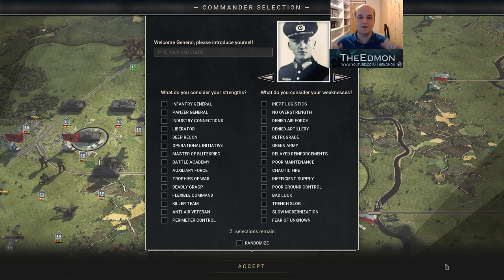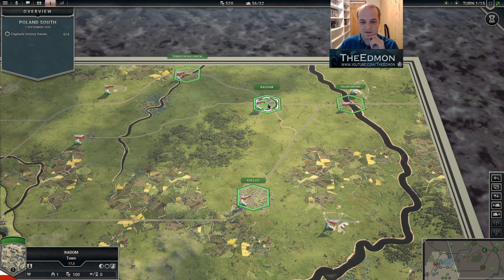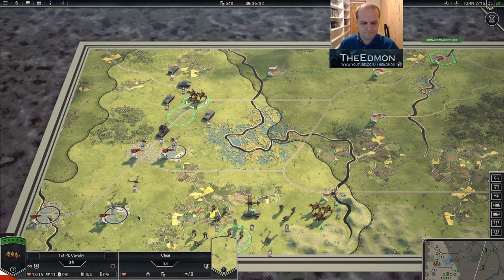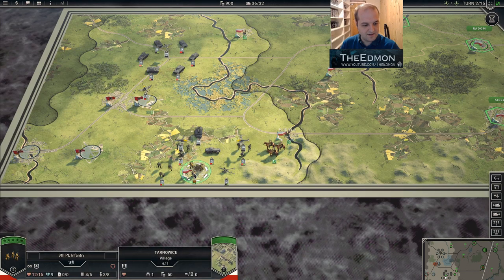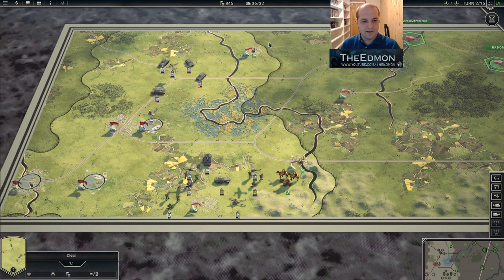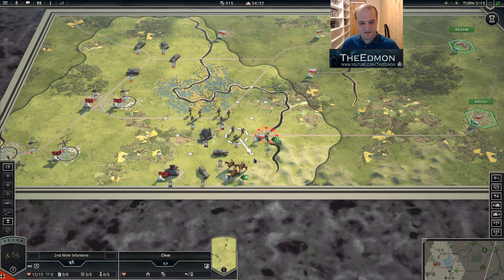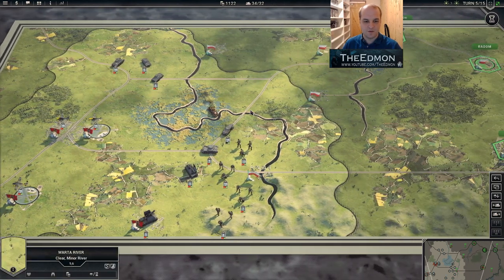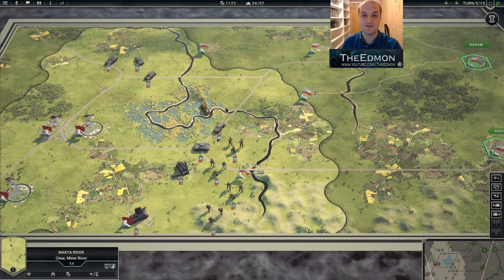Panzer Corps 2 Guide: From Good to Great - Encirclement and Capture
Earn crazy prestige from home with this one weird trick, people who like to struggle with their economy totally hate it...

If you buy games from the Epic Store, you can put "TheEdmon" in support a creator box and that will generate free money for the channel.